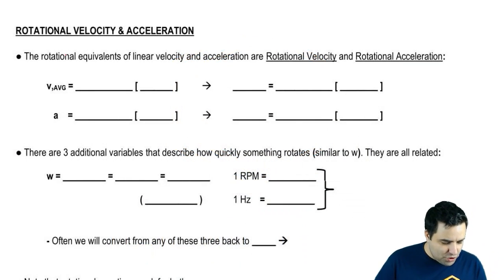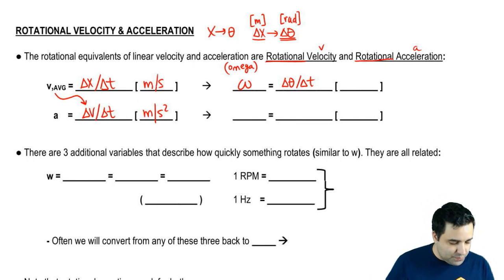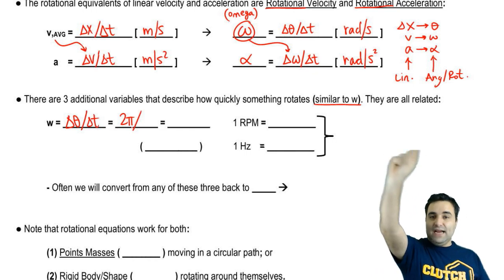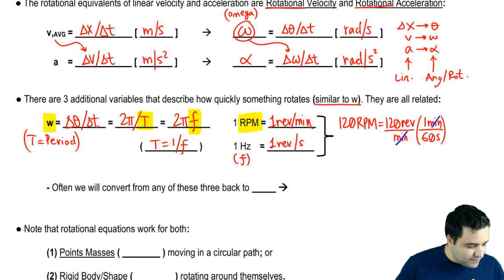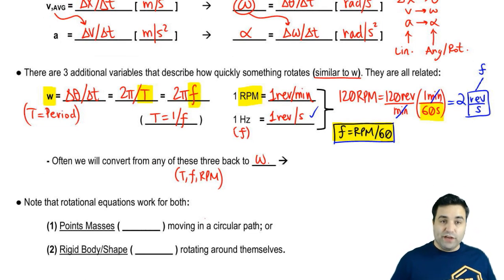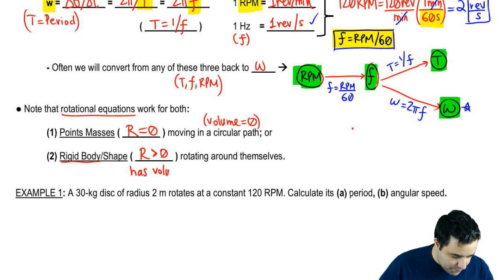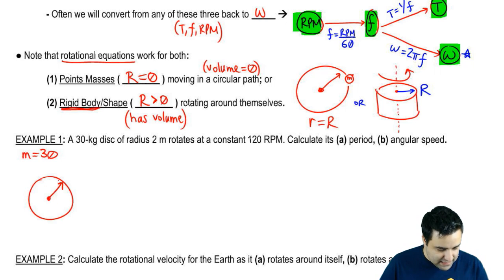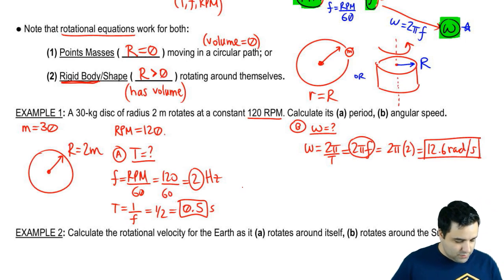Rotational Velocity & Acceleration